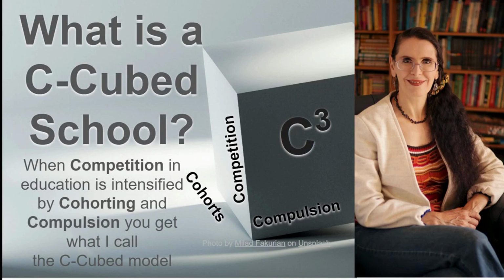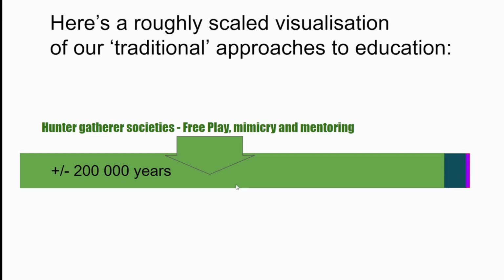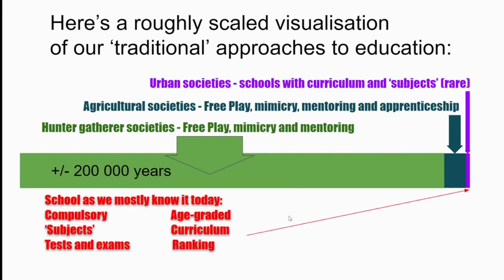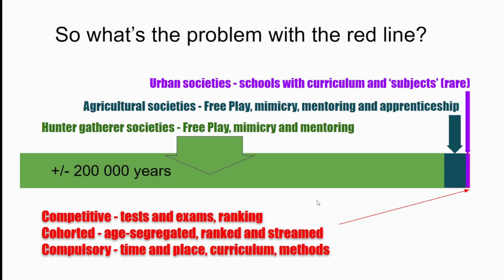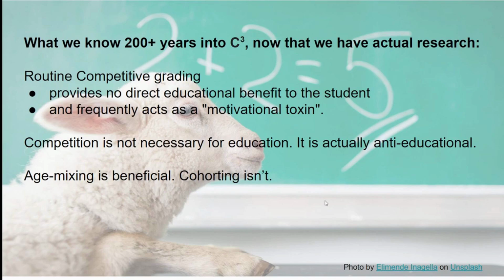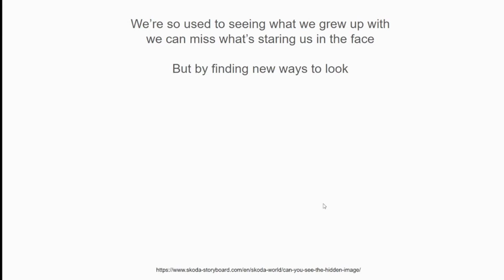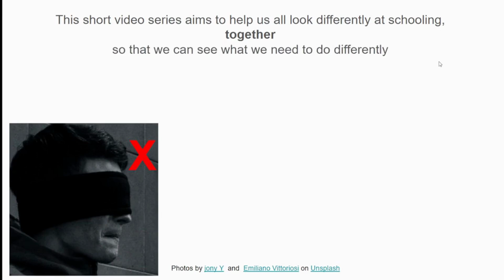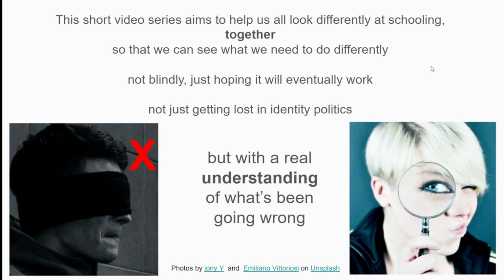C-Cubed #1 - What on earth IS "C-Cubed"?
Maybe it's tricky to figure out what's going wrong with most schools, or maybe not. Maybe we're not seeing what's staring us in the face. If we can learn to see things differently, together, we can do what we need to change things for the better. Please share with anyone who may be interested

This is the first in the Understanding C Cubed series of short videos intended to help us join hands to do what's needed for accessible, available, adaptable and acceptable education for all.

For most of human history, children learned through free play, mimicry, mentoring, apprenticeship, and participation in real life. The modern school model, with compulsory attendance, age grading, curriculum, tests, exams, rankings, and fixed time-and-place control, is a very recent development.

This video asks what happens when we stop seeing C-Cubed as normal and begin looking at it differently.

00:00 What is a C-Cubed school?
00:24 Competition, cohorting, and compulsion
00:42 Traditional education: free play, mimicry, and mentoring
01:39 Agricultural societies and apprenticeship
02:12 Early schools, curricula, and rare formal education
02:44 Modern C-Cubed schooling as a recent thin red line
03:13 Why "traditional schooling" is misleading
03:27 Competition, cohorting, and compulsion in practice
04:03 C-Cubed is recent, but does it work?
04:39 What research shows about C-Cubed
05:02 Competitive grading and motivation
05:23 Competition, age segregation, and compulsion
06:00 Why usual school reforms miss the deeper problem
06:48 Learning to see C-Cubed differently
07:58 The Magic Eye metaphor
08:18 Looking differently at schooling together
09:10 Next: what C-Cubed does to play